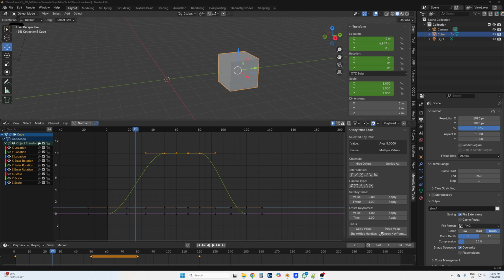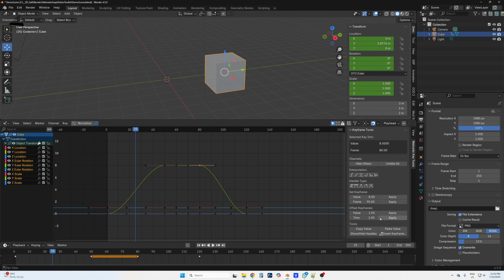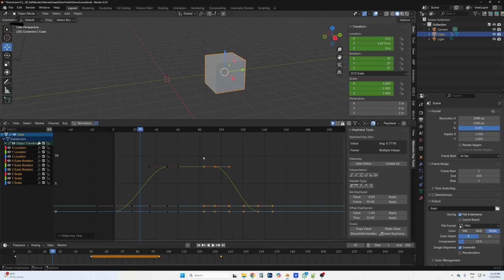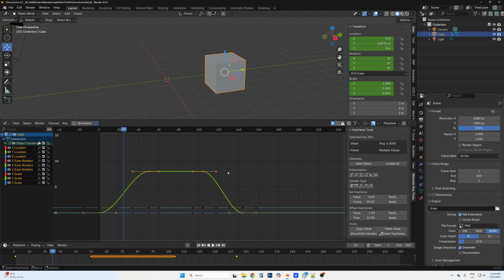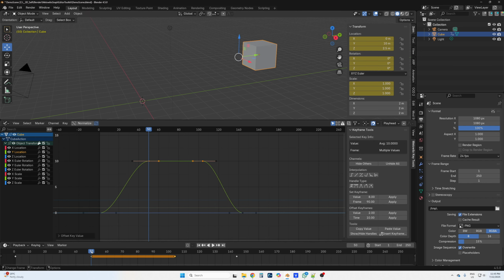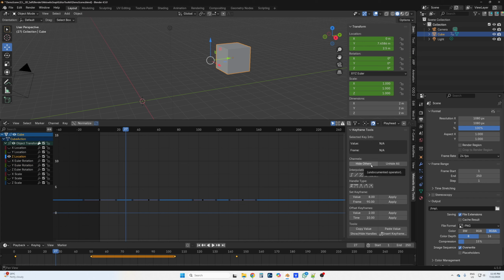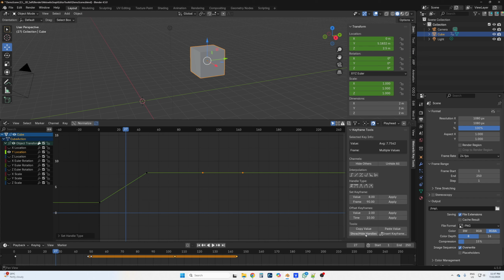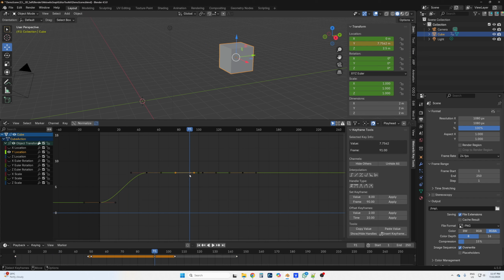Graph Editor Toolkit - Free Blender Addon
Here's a little free addon for Blender to help with editing keys in the graph editor.